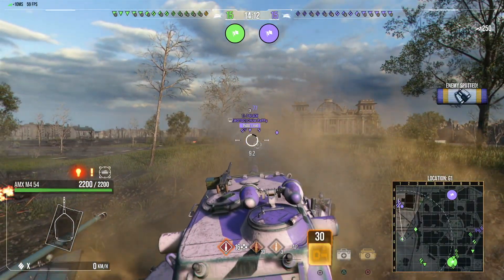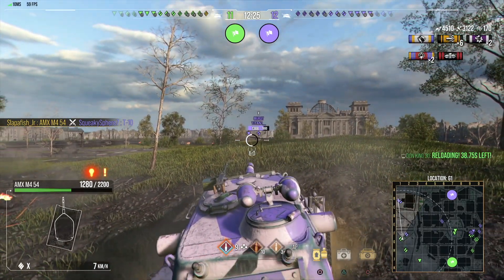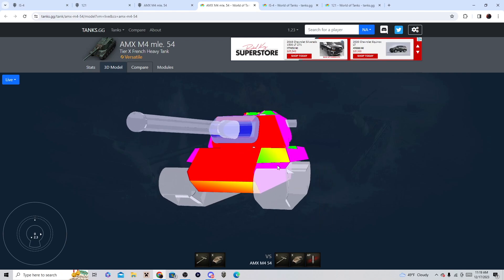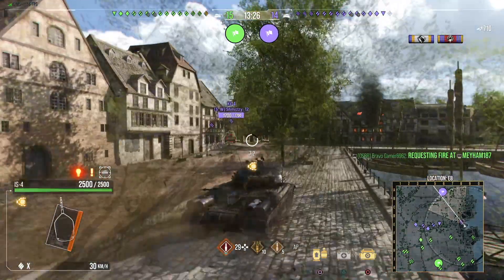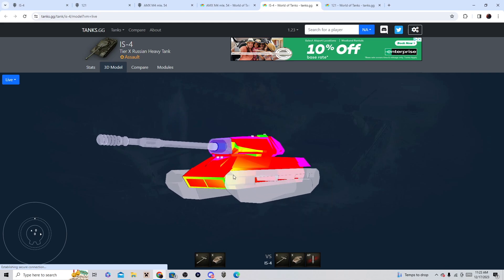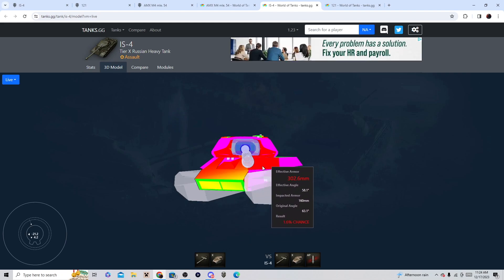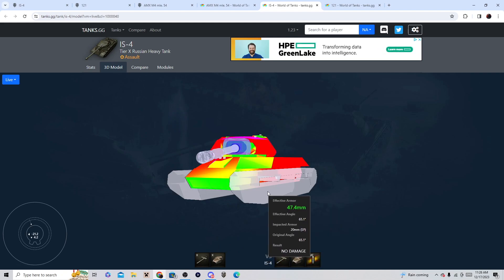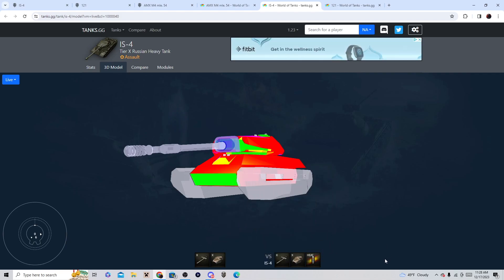BEST UNKNOWN TANKS in World of Tanks Modern Armor wot console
0:00 Intro
0:20 AMX M4 54
5:23 IS-4
12:45 121